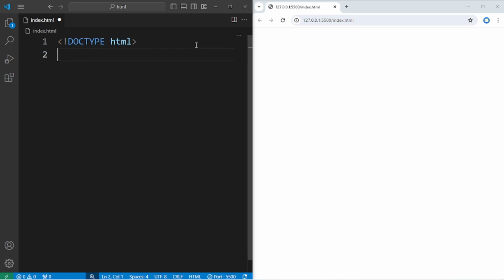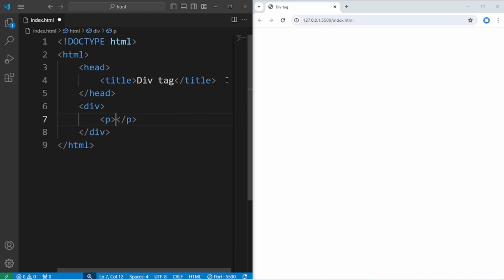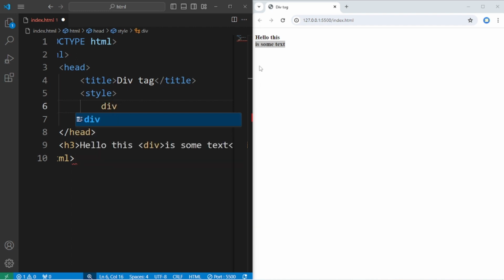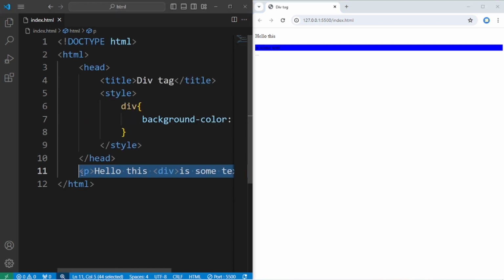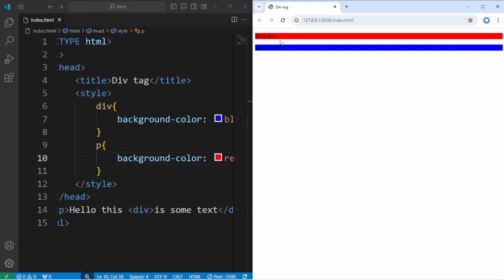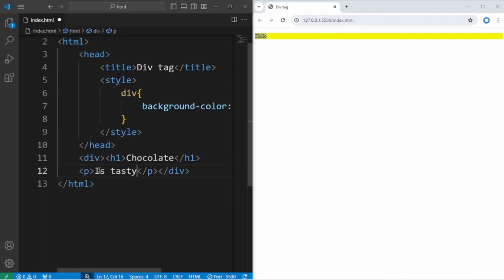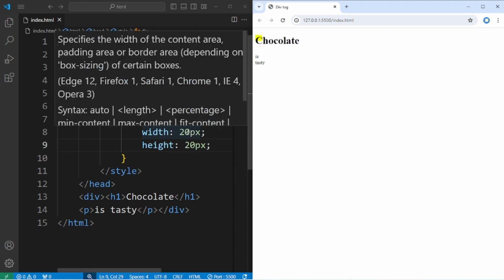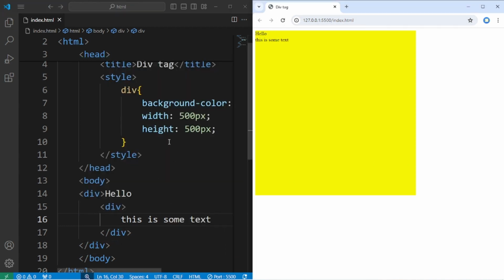HTMl Div 📦(HTML tutorial #8)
In this video you will learn about HTML Div!!

Topics:
Introduction to Div
Div tag
Customizing Div tag